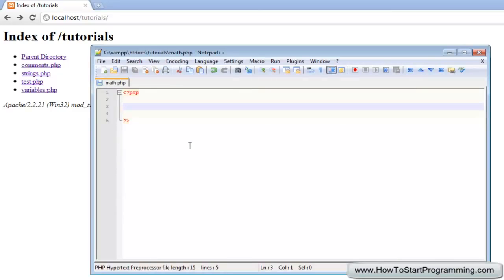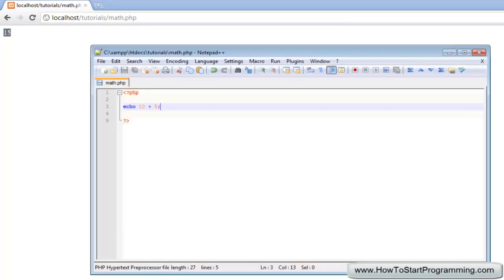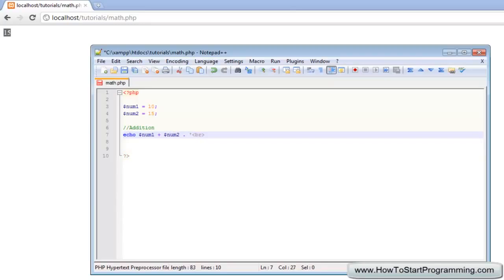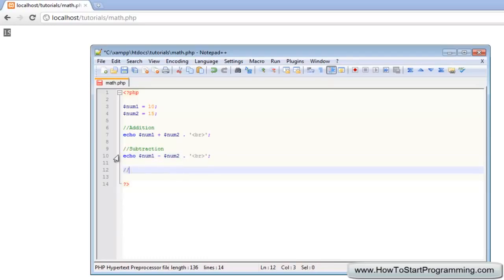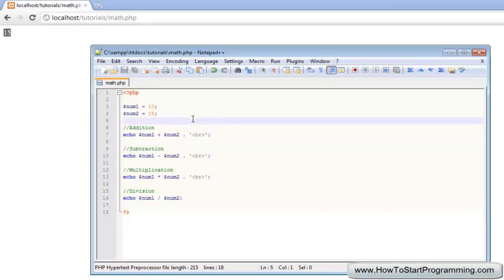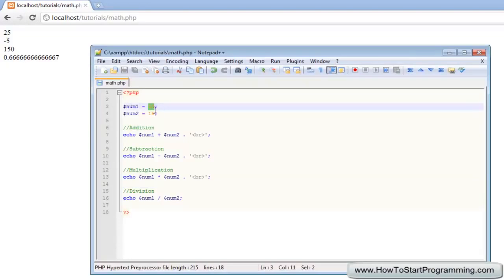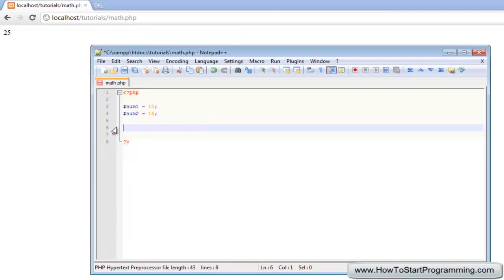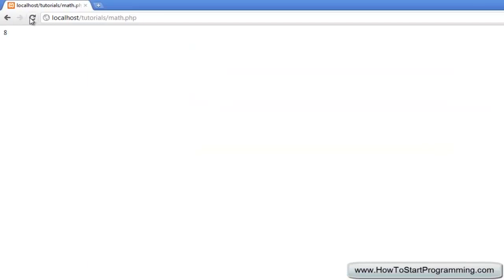PHP Tutorial 8 Math Operators